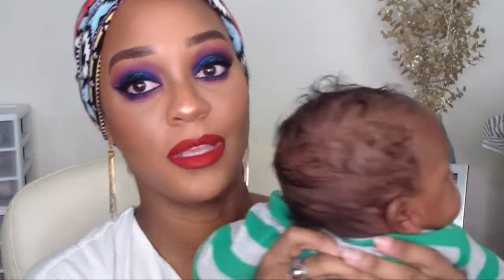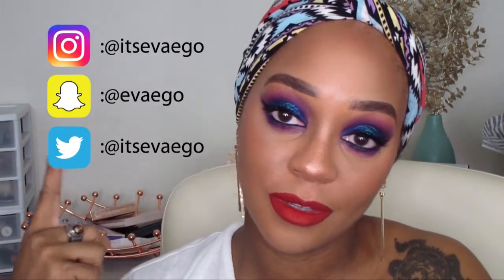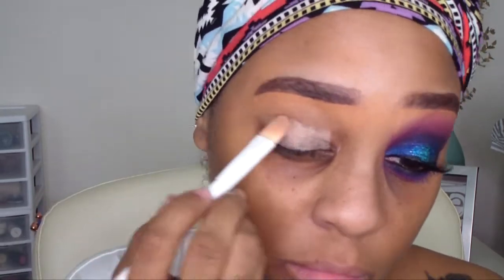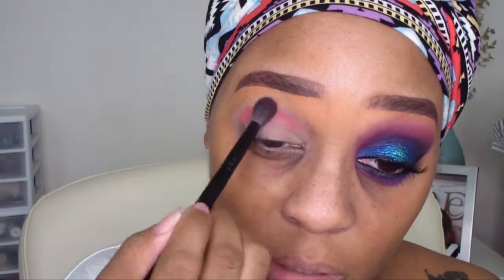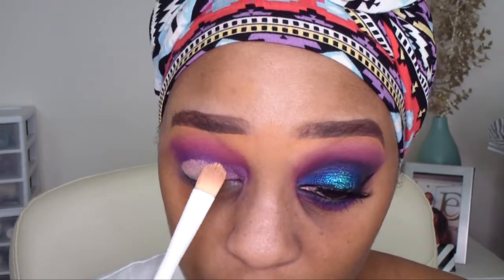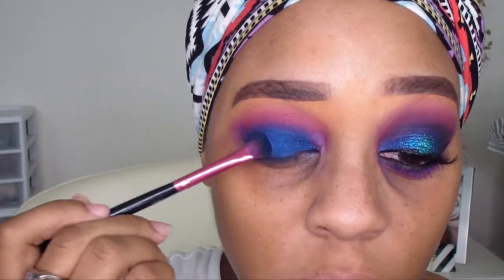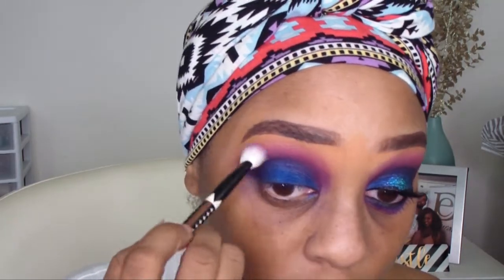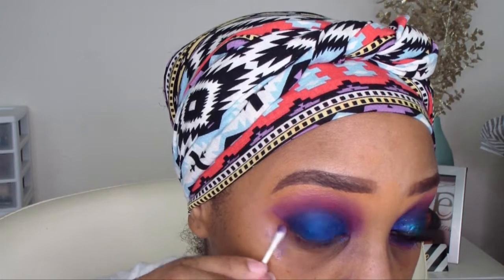New Years Eve Glam: Bring in 2018 BOOMING! | ItsEvaEgo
Say luvs! This year has gone by so quickly! A lot of things have happened: loses, additions, discovers and self improvement. If you've been neutral all year 'round a want to change for 2018... let's start by bringing in the New Year with some color!!

Below I have all social media and web links that BELONG to ME!